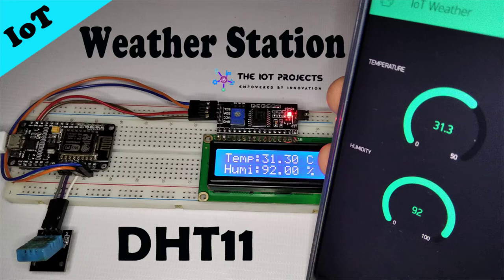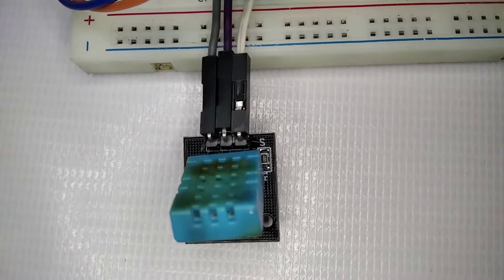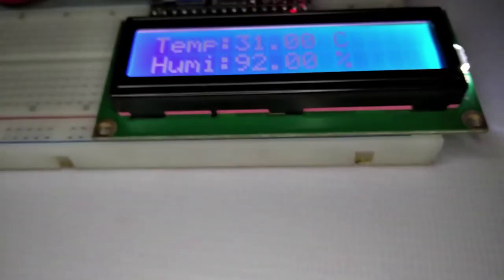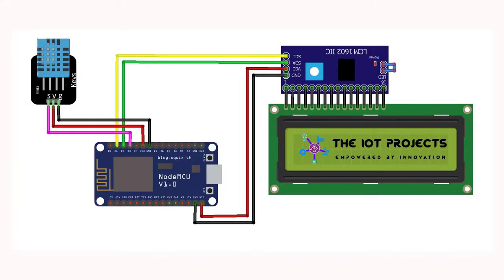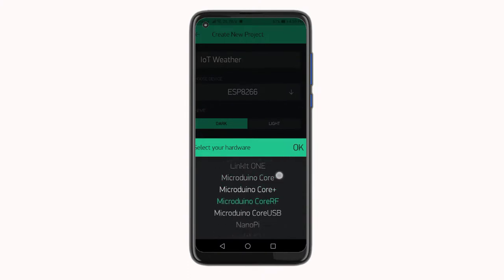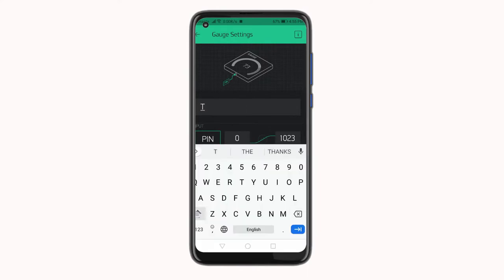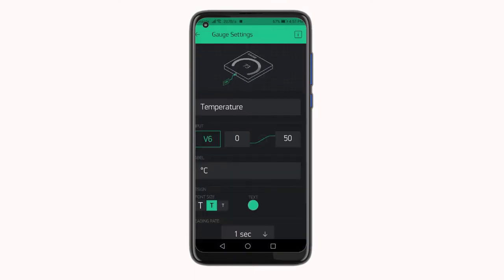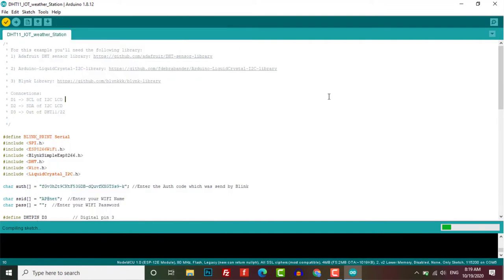IoT Weather Station using DHT11 Sensor and NodeMCU ESP8266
In this tutorial, I will show you how to make a simple IoT weather station using NodeMCU and DHT11 sensors. So, without any delay let’s get started.

Components Required:
The following are the components required for IoT Weather Station using the DHT11 Sensor and NodeMCU ESP8266 project.
NodeMCU ESP8266 12E development Module
DHT11 Temperature and Humidity Sensor
16×2 LCD Display with I2C interface
Breadboard
Jumper wires
IoT Weather Station using DHT11 Sensor

Project Related Tags:
► IoT Weather Station using DHT11 and NodeMCU

► IoT Weather Station using dht11 and esp8266

►weather station using nodemcu

► esp8266 weather station

► IoT Weather Station using DHT11

►Weather station using IoT and DHT11

► IoT-based weather monitoring system using nodemcu

►Weather station using firebase and MIT app inventor